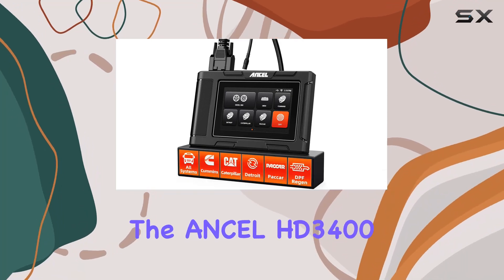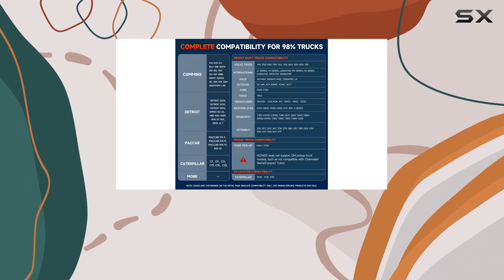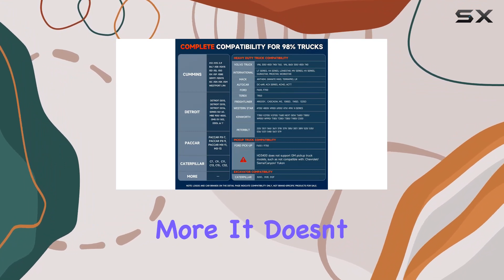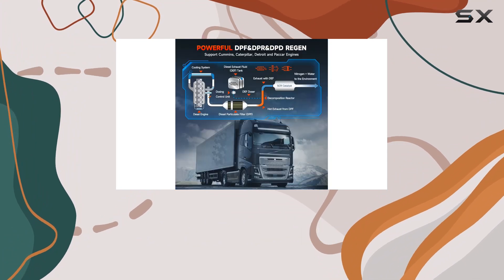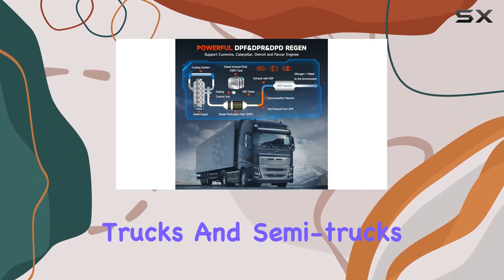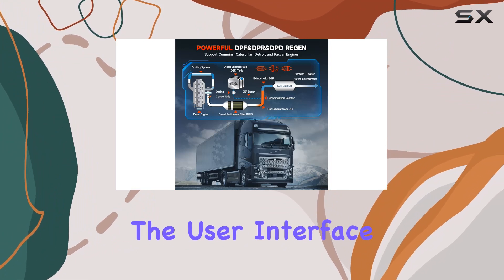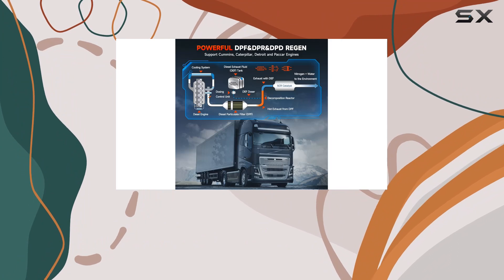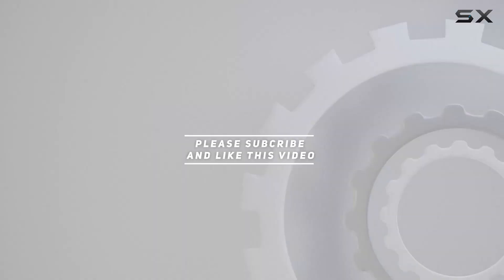Unlock Advanced DPF Regeneration with ANCEL HD3400 Plus | Heavy-Duty Truck Scanner Review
0:00 Intro
0:06 Review

Things that we mentioned in this video:
ANCEL HD3400 Heavy Duty : B09R3L5BP2